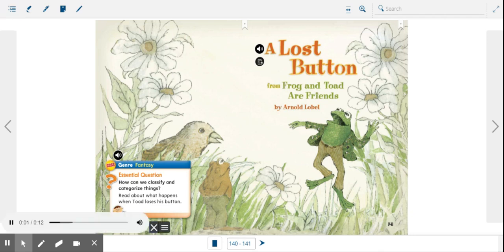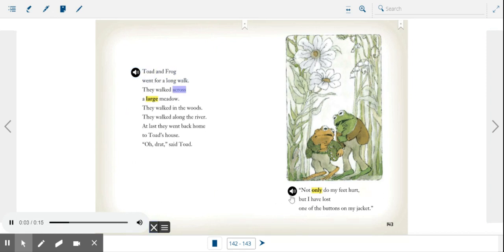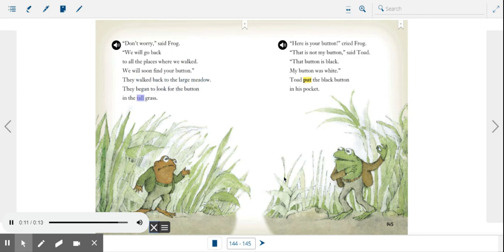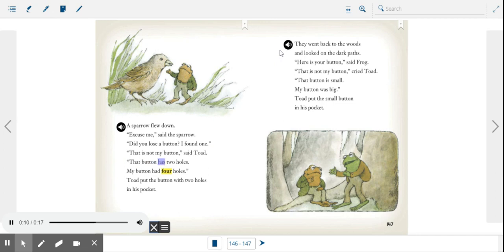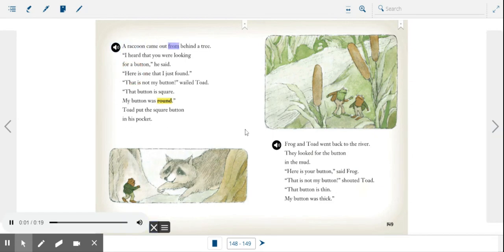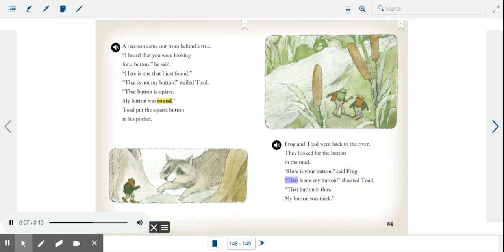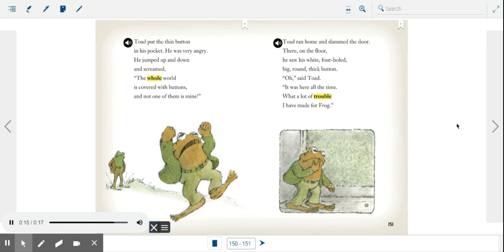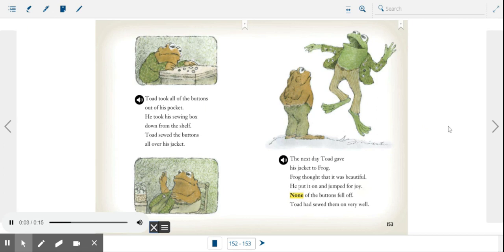Unit 5 Week 1- A Lost Button